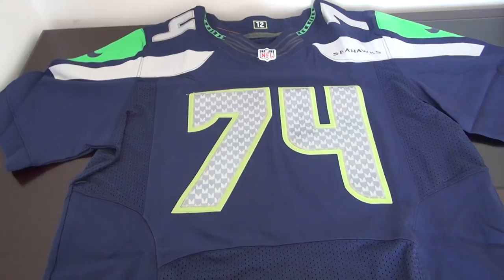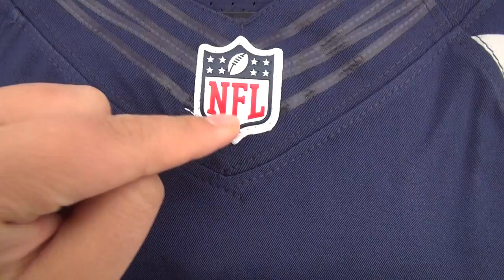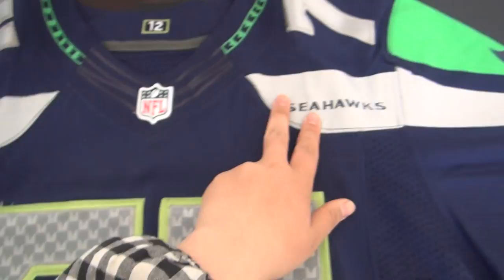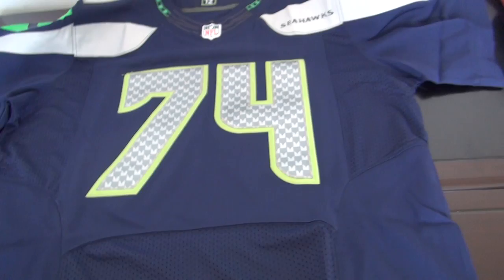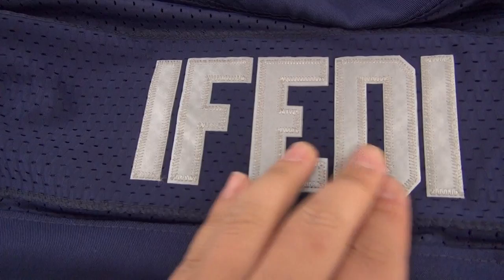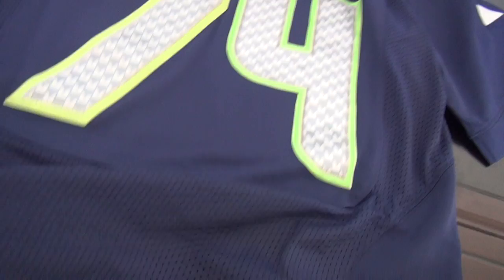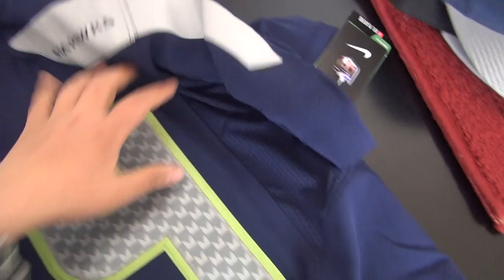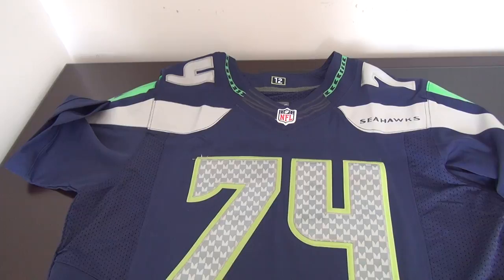Seattle Seahawks #74 Germain Ifedi Nike Navy Blue Elite jersey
jersey: $22 to $49
iOS store Jersey: $18 to $59
Skype/Kik:Jordanstationcn

Welcome to promote our site to getting free items.
used to be Bestcheapnikeshoes&Jordanstationcn